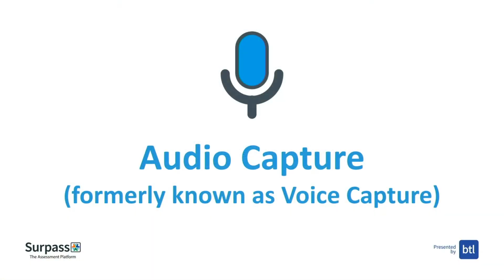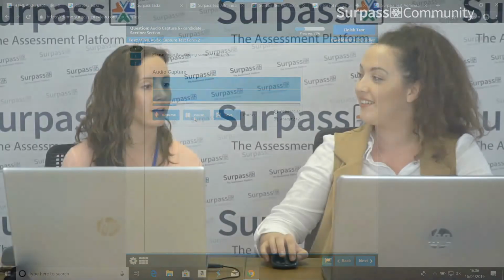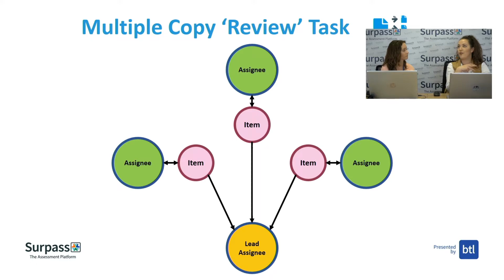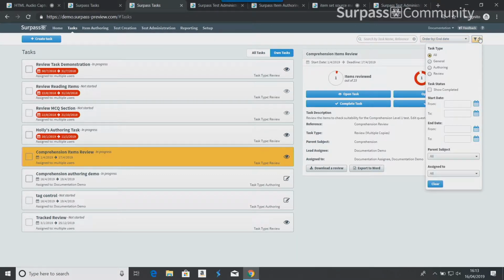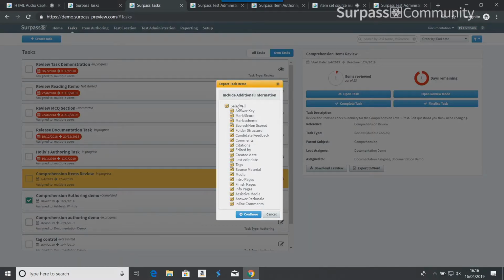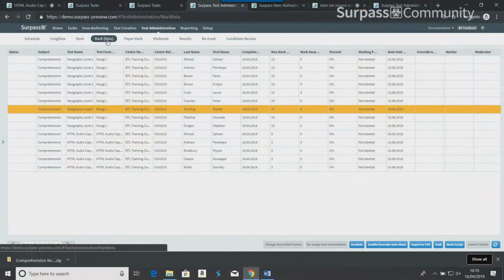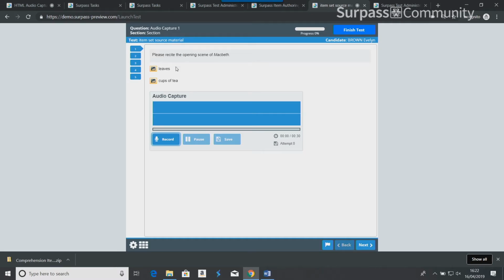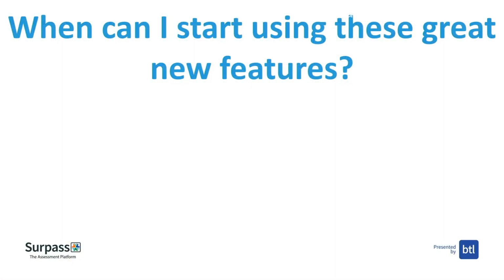Surpass Pre-Release Webinar - April 2019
Join Ashleigh and Georgie from the Surpass training team as they introduce and demonstrate upcoming features for creating better exams in the most efficient way possible.
Questions were answered live as part of the stream.
Topics include:
New enhancements to the Audio Capture Question Type
New enhancements to 'Tasks' as it leaves beta
New marking screen available in beta
Adding source material to item sets